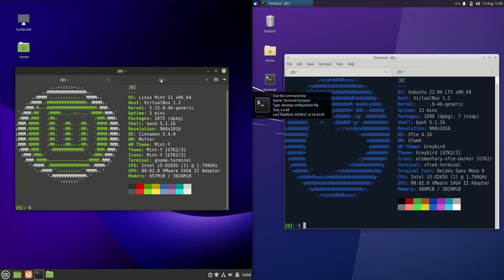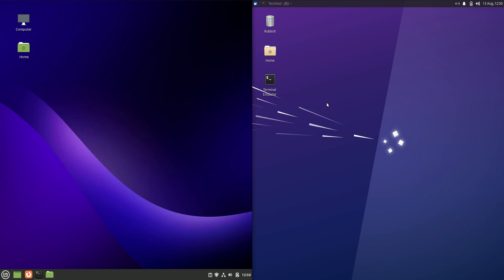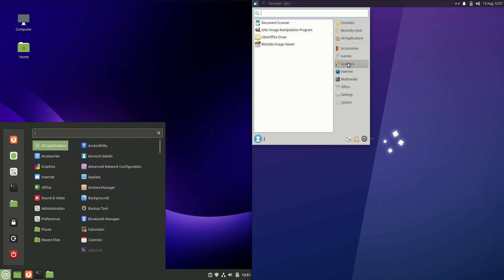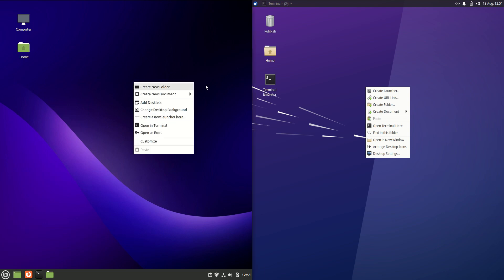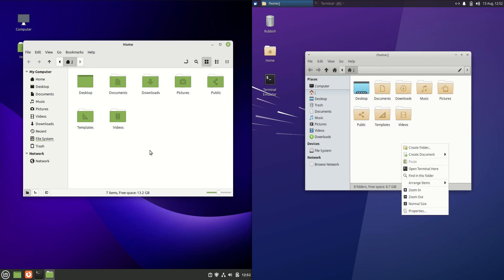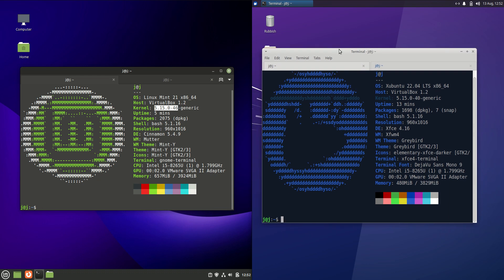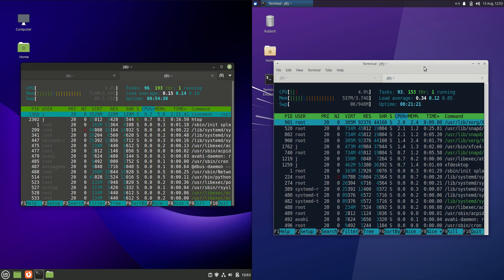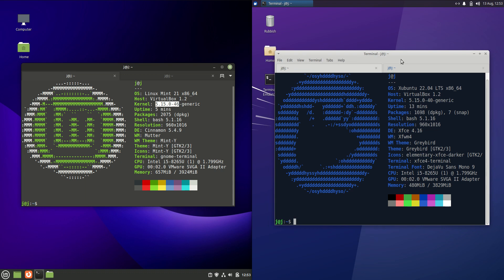Linux Mint 21 vs Xubuntu 22.04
Linux Mint 21 (Cinnamon) vs Xubuntu 22.04 (XFCE).

an apple and an orange, but also...